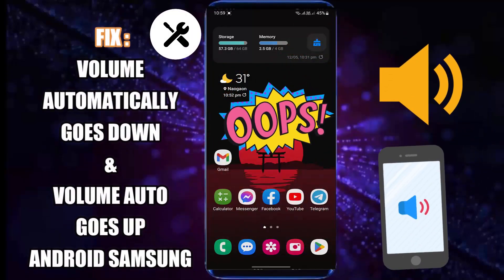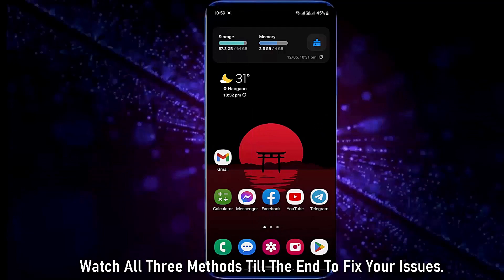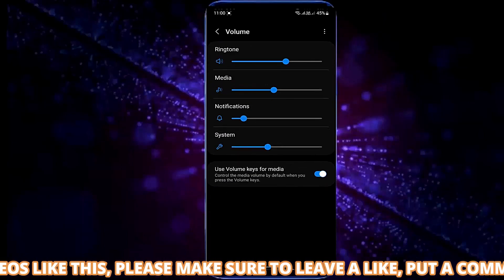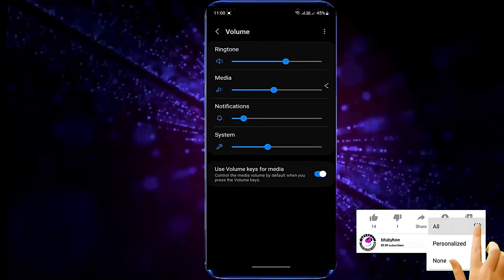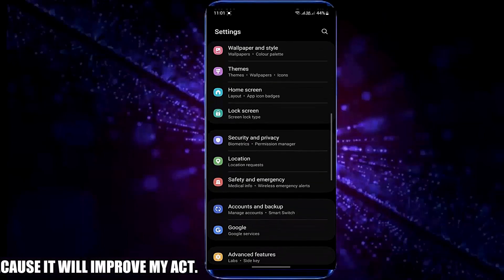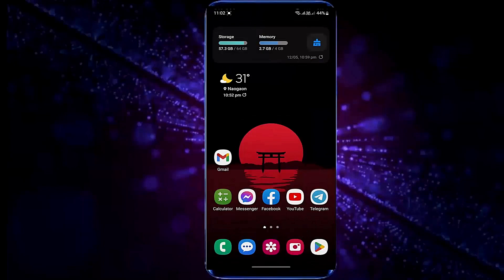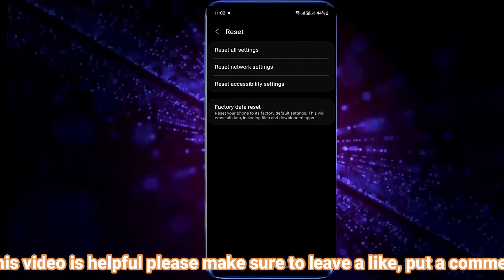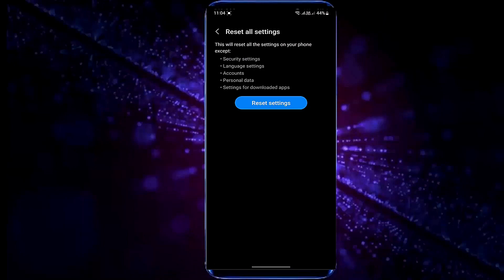How To Fix Volume Automatically Goes Down Android/Samsung || Volume Automatically Goes Up Android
SOLUTIONS: How to fix volume automatically goes down Android Samsung 2026/Volume is automatically going up problems in Android 16,15,14/Automatic volume up/down problem on Android or any Samsung Galaxy phone English tutorial 2026-23.
If you are having trouble with your phone sound or volume automatically goes down or phone volume/sound is automatically going up, or if you have a question like Why does my volume keep going up and down by itself, then, this video will be helpful for you to fix this problem easily.

In this video, I am showing 3 easy ways to solve the phone volume automatically goes down, and phone volume increase automatically issues on Android using a Samsung Galaxy A13 Android 13 phone, according to this tutorial, you can fix that automatic volume up and down problem using any version of all Android phones Ex: Samsung Galaxy, Infinix, Redmi, Oppo, Huawei, OnePlus, LG, Walton, Tecno, Lava, Realme, Micromax, Symphony, Asus, Nokia, Sony, LG, Haier, One Plus, Vivo, etc, with Android 10 Q, Android 11, Android 12,  Android 13, Android 14, Android 15, and Android 16.